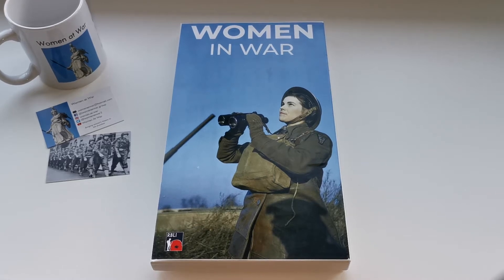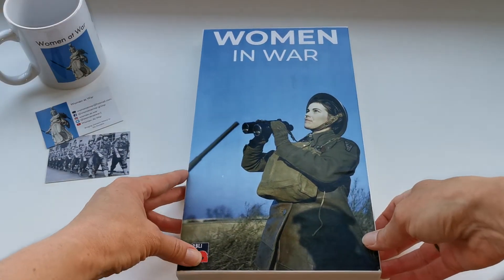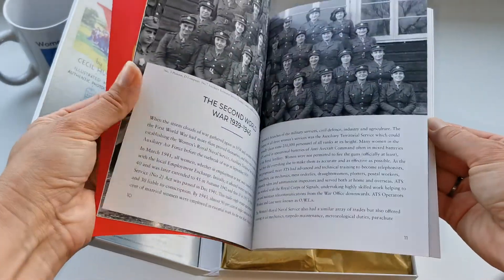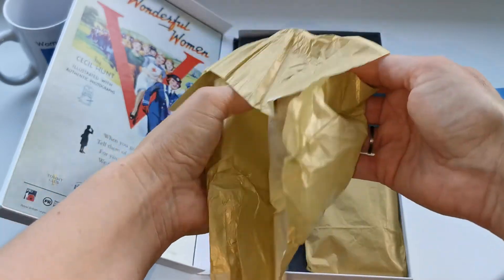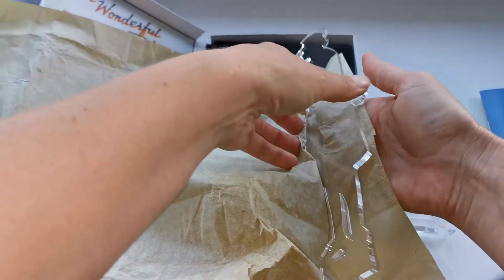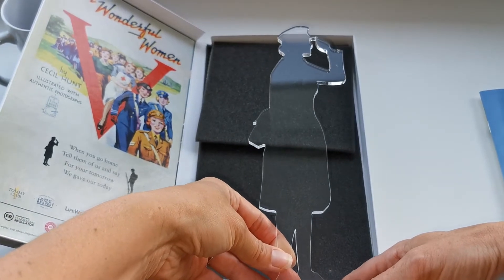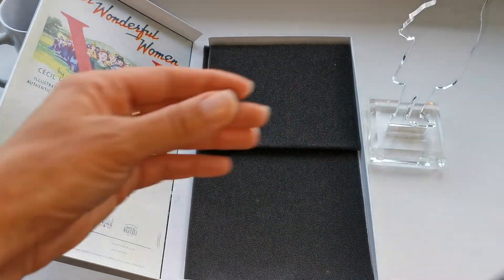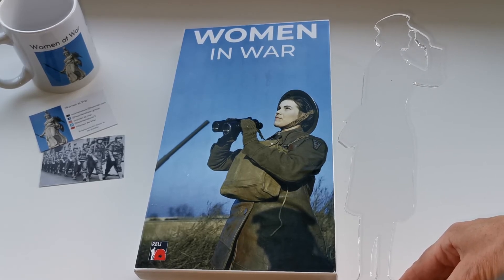A look at the Royal British Legion Industries Women In War special edition commemorative figure 2021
Women at War reveals the newly purchased RBLI special edition commemorative figure.